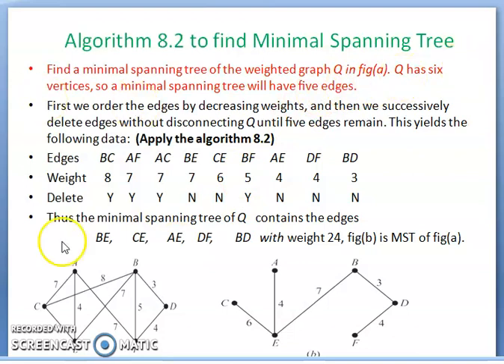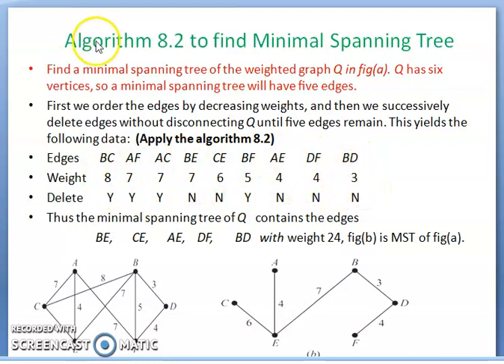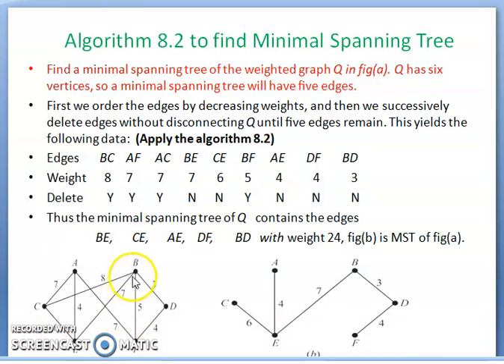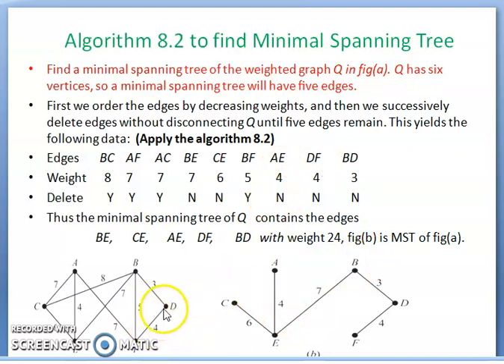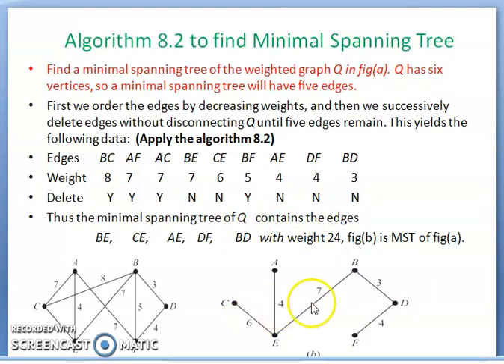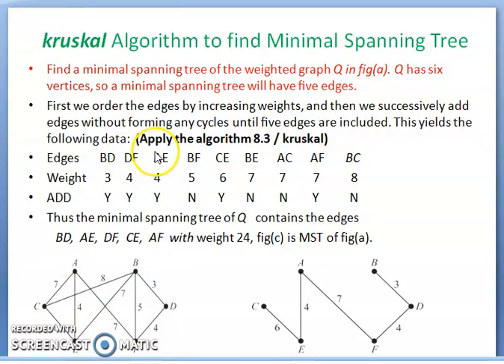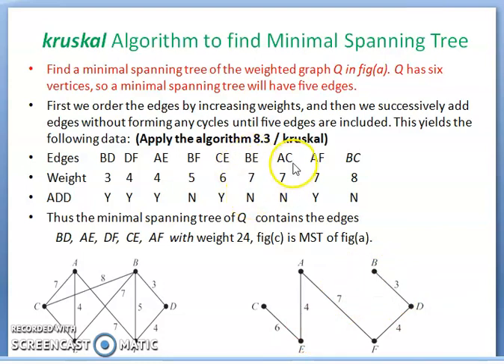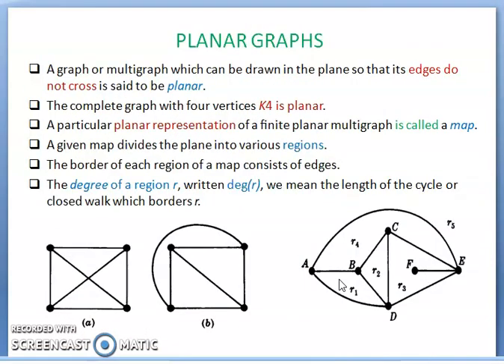Graph Theory Part 4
Explained Graph Theory in DMS - Algorithms to find minimal spanning tree, kruskal algorithm, kruskal algorithm with an example.